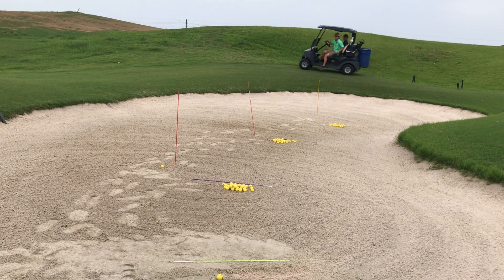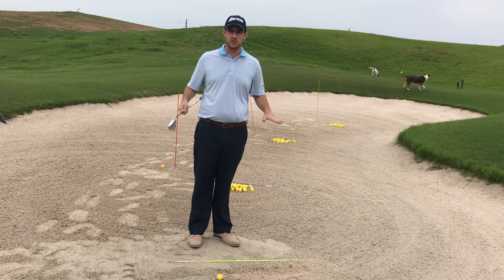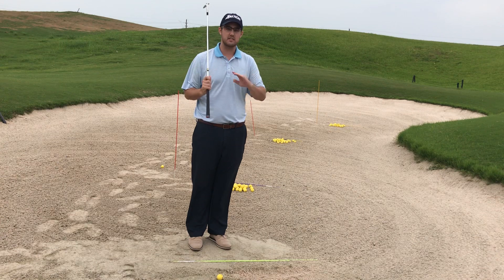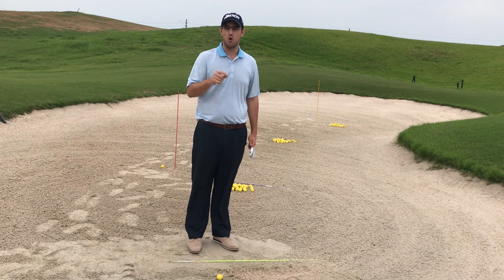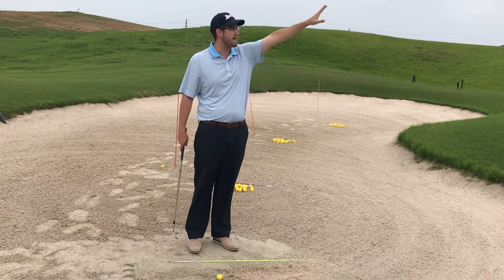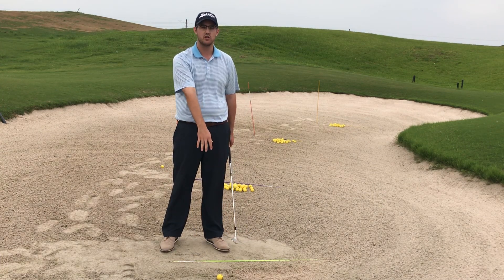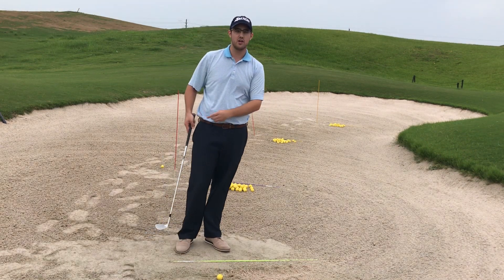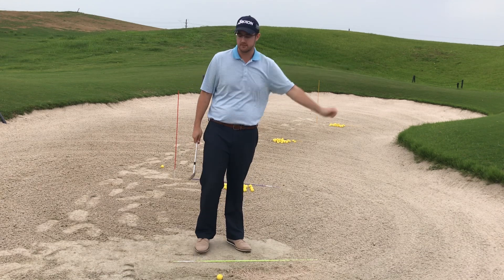Clinic 4 - Knowledge of Results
Illustrates how Knowledge of Results was communicated to students.